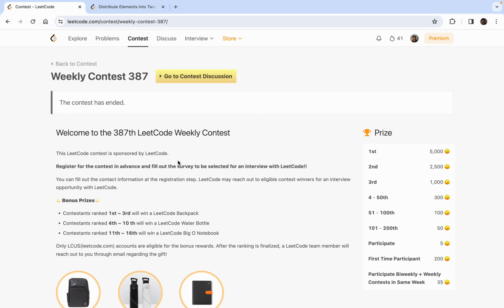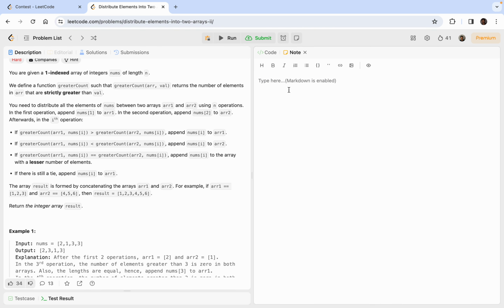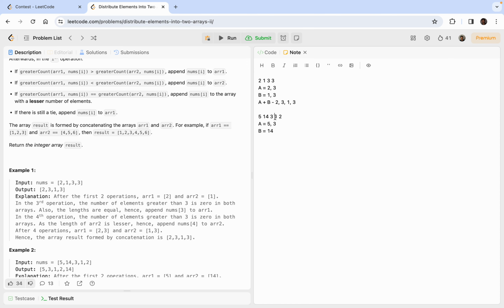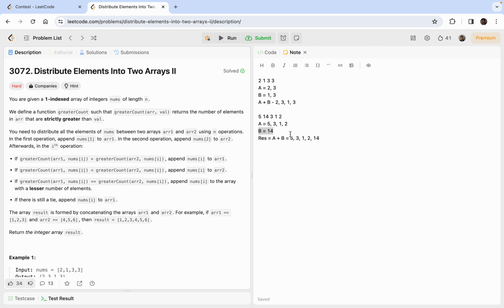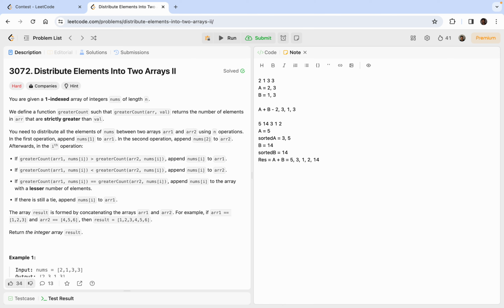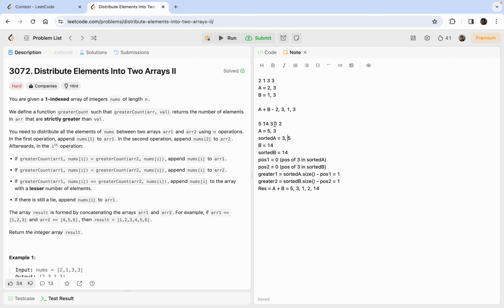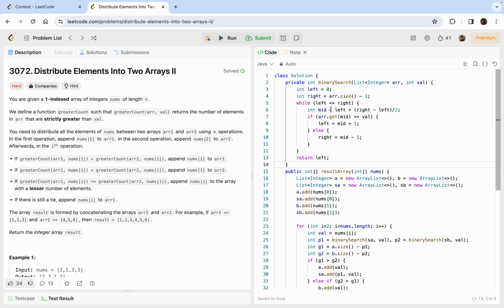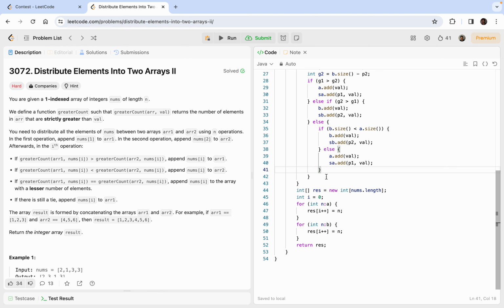LeetCode | 3072. Distribute Elements Into Two Arrays II | Hard | Weekly Contest 387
LeetCode